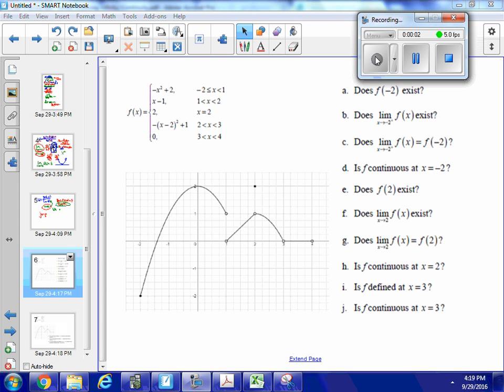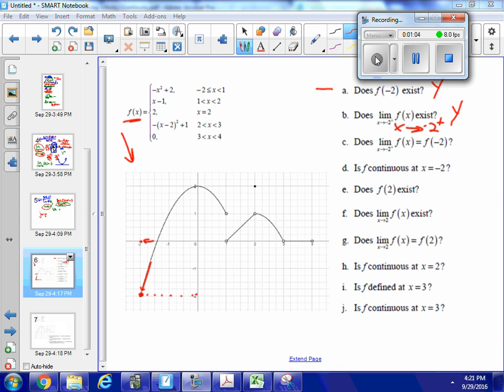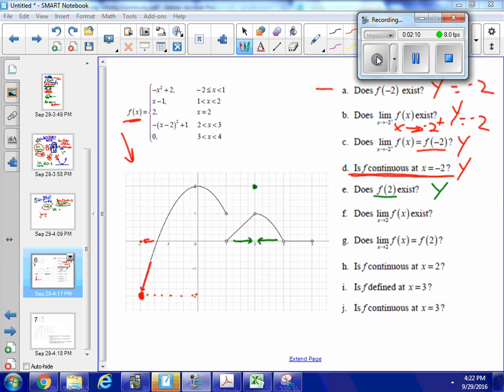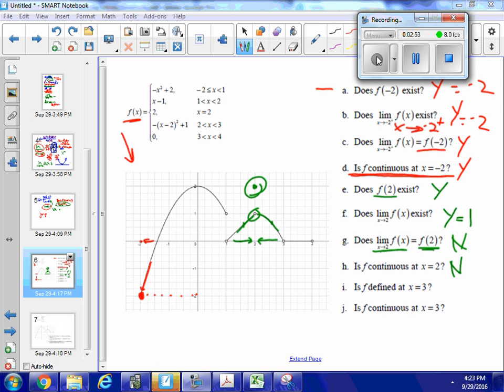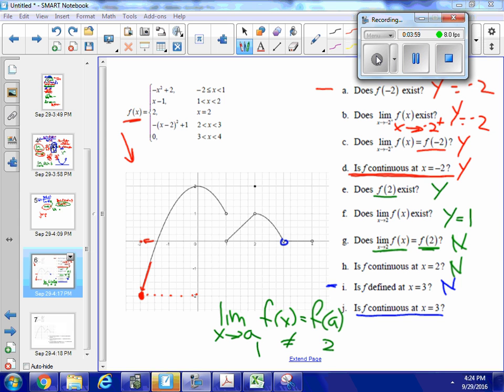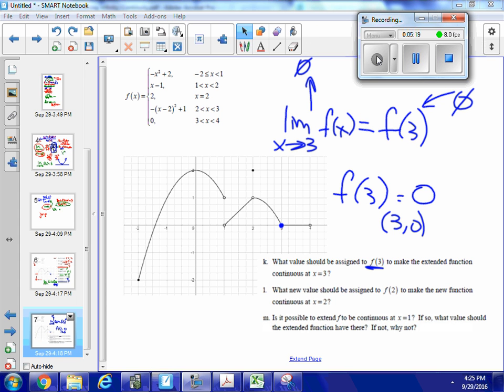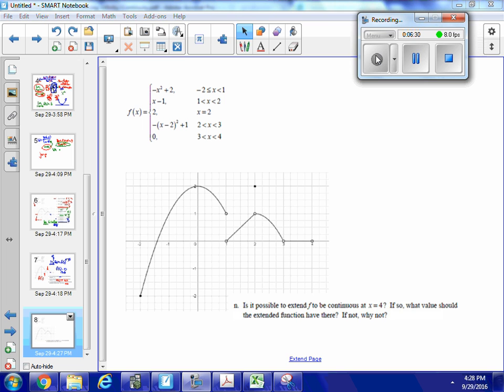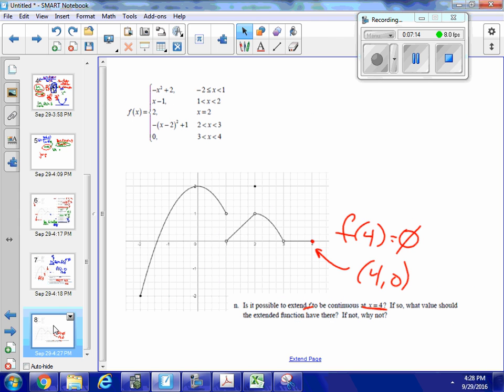Identifying points of discontinuity from a graph